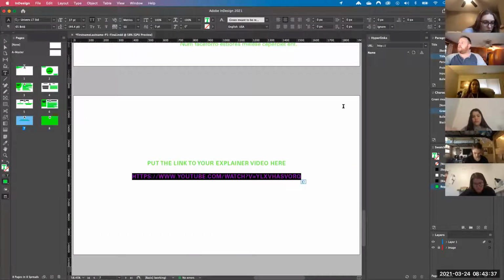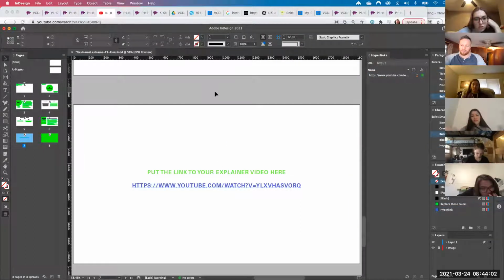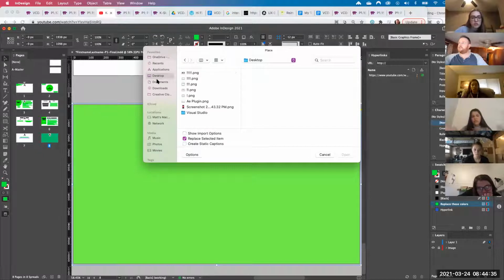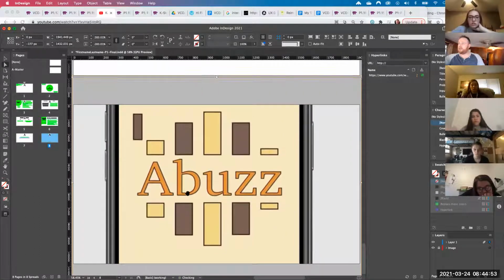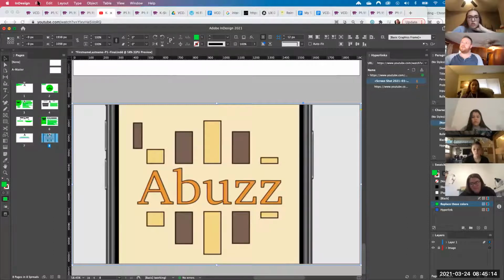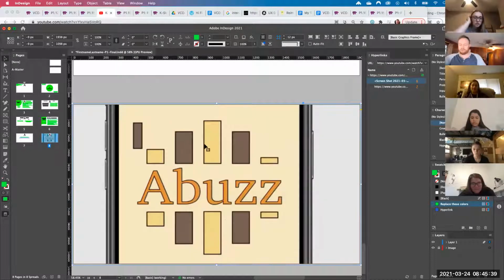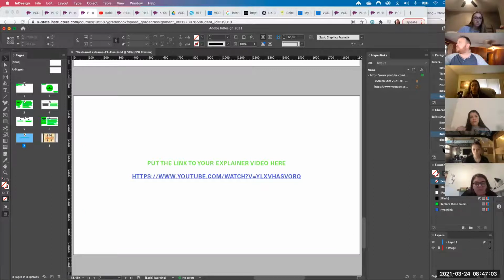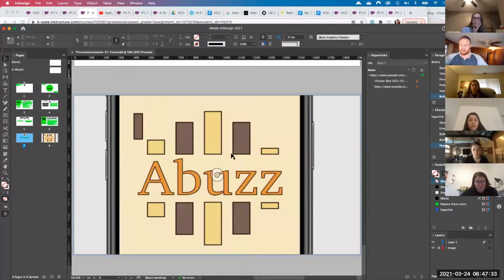VCD4 - P1 - Slides Indesign